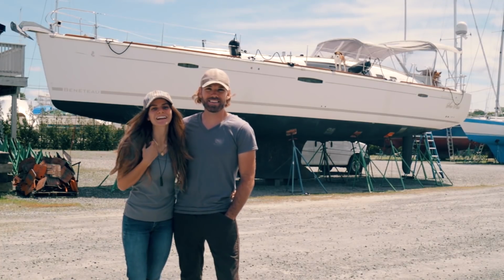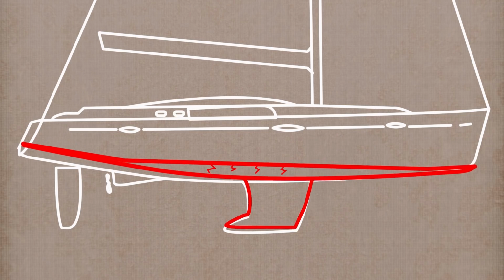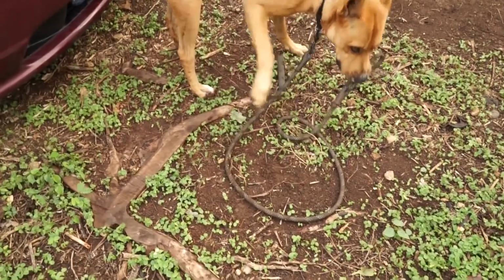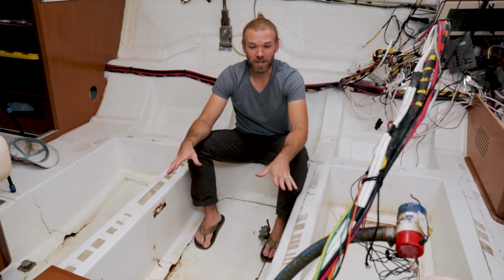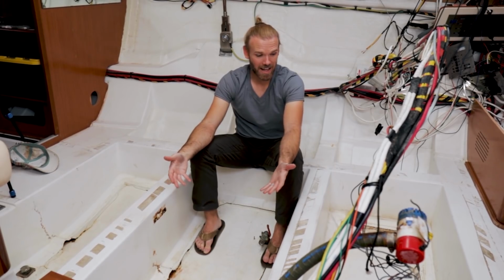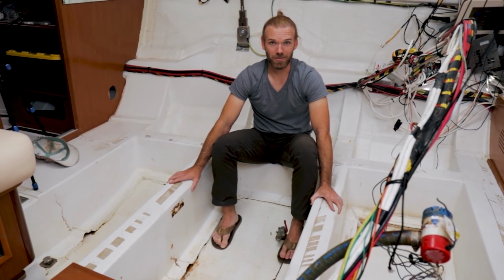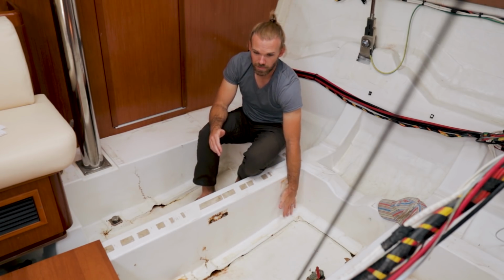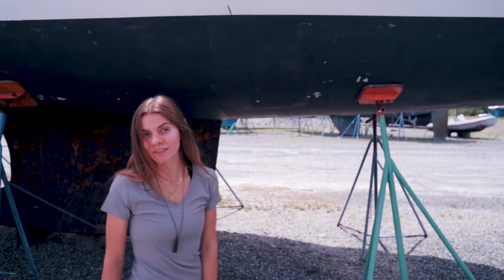What Happened and What Now? our SALVAGE SAILBOAT story | Expedition Evans Bonus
As promised! Here is a short video explaining what happened and what needs to happen with our boat. At least as far as we can tell at this point.
This is  a very simplified explanation to give an idea of what's going on. It may be helpful to think of this as an outline for a very large term paper due at the end of the semester, and not the term paper itself.
There is obviously a LOT more detail and depth into the means, methods, and materials of the repairs we have before us, and we will talk about those more as we get to each step in the repair. This is certainly not a full understanding nor an end of the explaining! We will continue to learn and explain as we go.
As far as the background of the damage - we are discovering more all the time. For example, we now think there is good chance that the boat was grounded at least twice. One time, several years ago which was repaired, and then a second time more recently. We may never know for sure and at the end of the day what matters is the boat's future and not its past. Well sort of, obviously its past is affecting us very much at the moment, haha.

With love
The Evans'

ps.
We have been consulting with many different types professionals from the very beginning, even before we purchased the boat and continually after. We have talked it over with marine architects, experienced repairmen, our surveyor and Beneteau America. All of which have seen this damage before and have seen it successfully repaired. We appreciate those of you who have expressed concern for our safety. It's nice to have so many people looking out for us, both on the internet but more importantly in person, watching over, inspecting, guiding, etc. We are young and naïve, no arguments there, but we are also educated, strategic, and gritty. We purchased the boat knowing that we didn't know enough, but confident that we could learn what we needed to. We obviously can't guarantee anything - but there's really no reason why we can't fix it or that it won't be a great investment for us, both emotionally and financially.
As far as finances go, both of us losing our source of income at the same time definitely threw a wrench in our plans. But you guys - with how terrible 2020 is for so many, we refuse to complain even a little bit. Real sorrow, real pain makes our little hiccup seem very small. We are hoping to be back to work sooner than later, like so many others. Luckily for us, we're very well practiced at "getting on" with very little money. It's like living the good 'ole newlywed phase all over again.

*Our Boat*
2008 Beneteau 49
3 cabin 2 head
4JH4-TE
Westerbeke generator
Mast, sails and rig are in excellent condition and in storage
Here's what we *think* we know about her past. Keep in mind we bought her at auction without ever meeting the owner! The owner was sailing along and ran aground - hard. Hard enough that the keel pivoted and pushed the aft end up into the hull. This force cracked the internal grid in several places and broke a portion of the grid free from hull. At some point an inspection was done, insurance was called and decisions were made. for how we came to own her!

*Our Gear*
Main Camera
Main Lens